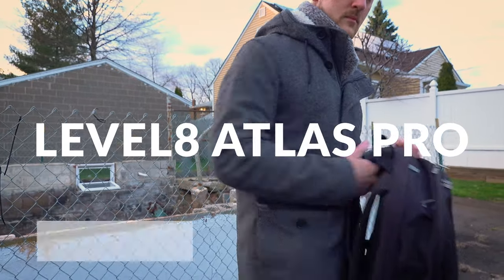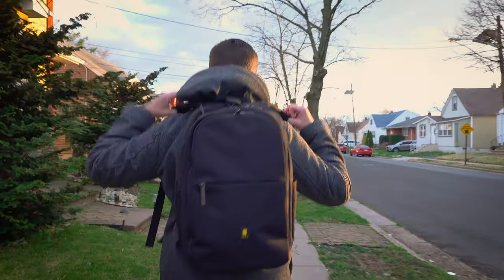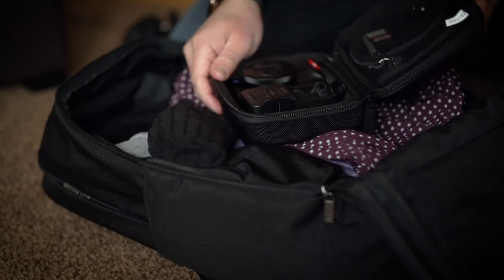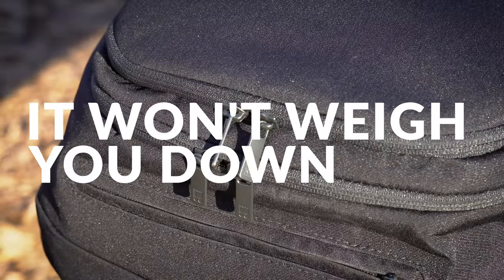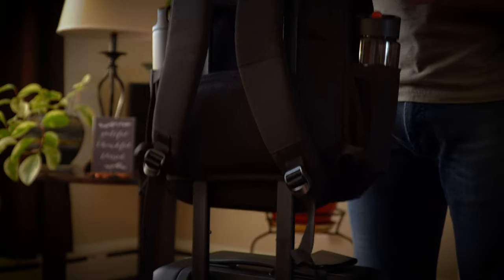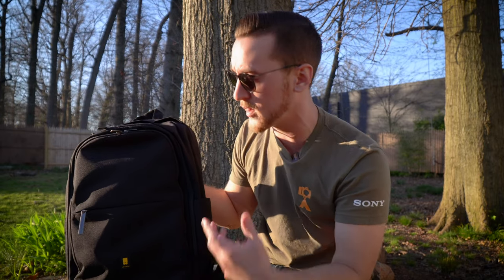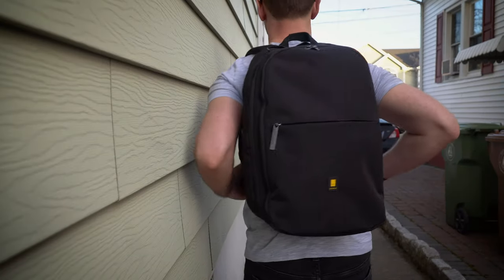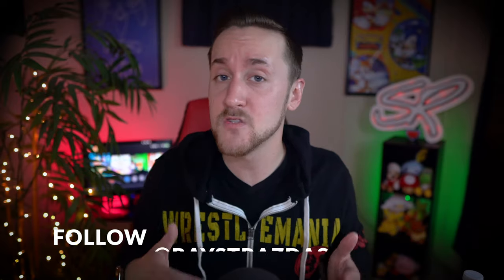Level8 Atlas Pro Backpack Review | An Excellent 25L Minimal Tech & Travel EDC Bag | Raymond Strazdas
The brand new Level8 Atlas Pro is one of the best tech & travel EDC backpacks you can buy! Featuring 25L of storage, EVA 3D foam laptop protection and heavily padded straps, the Level8 Atlas Pro is an excellent backpack for travelers.

My Official Discord Server is Now Live!

Helpful Links

About Raymond